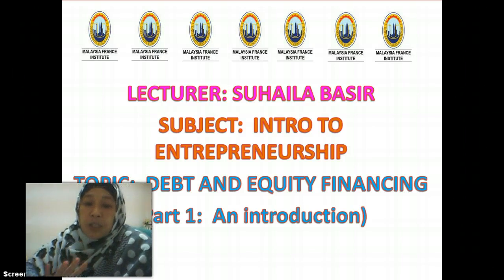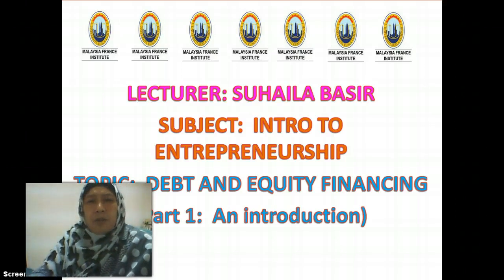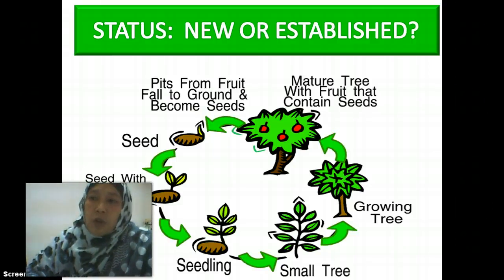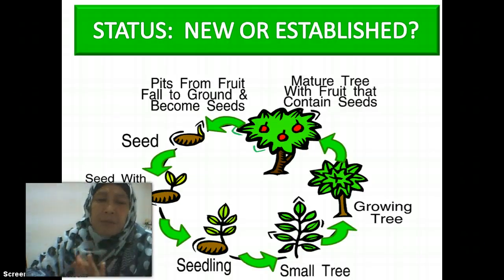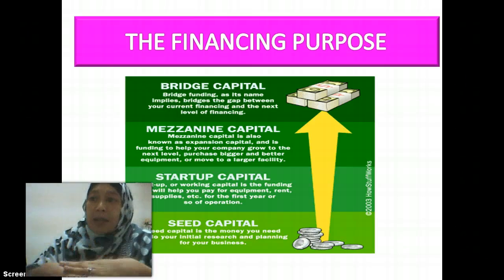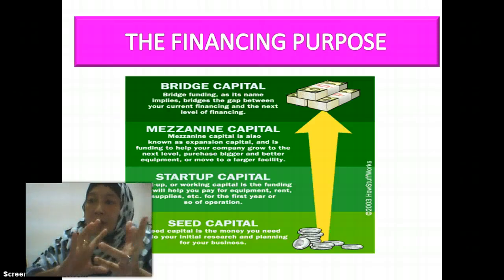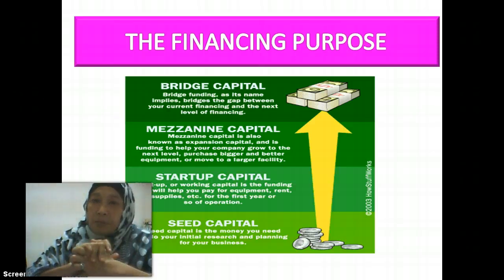UniKL MFI: DEBT & EQUITY FINANCING (PART 1)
This topic is to share the 5 determinant of financing factors that the new start-up entrepreneur is to consider before starting any entrepreneurial venture.